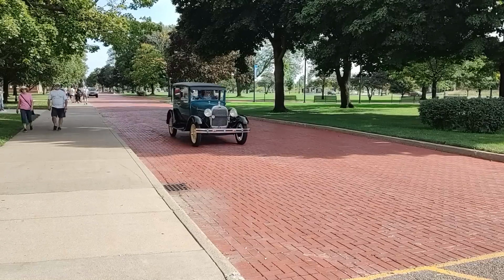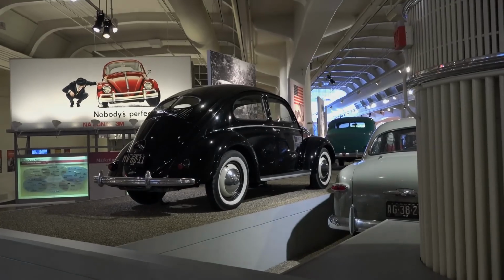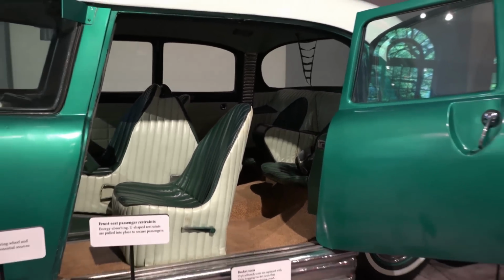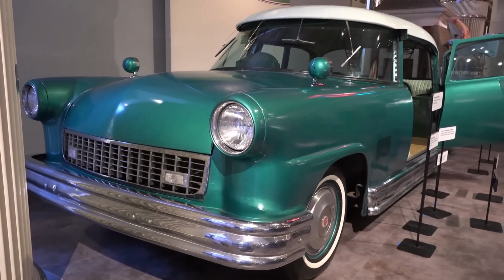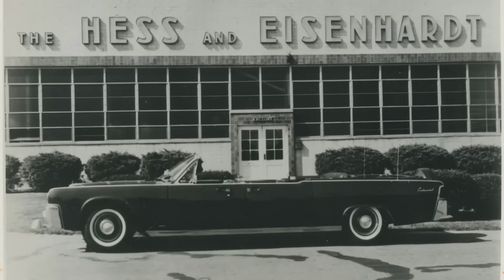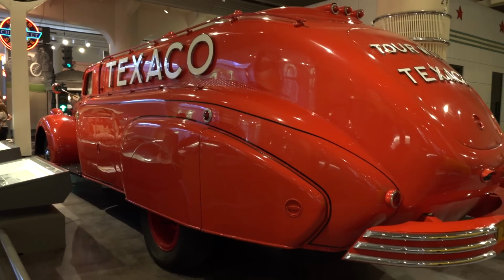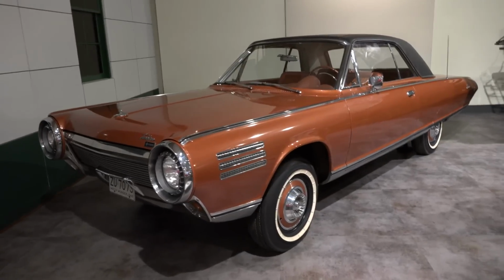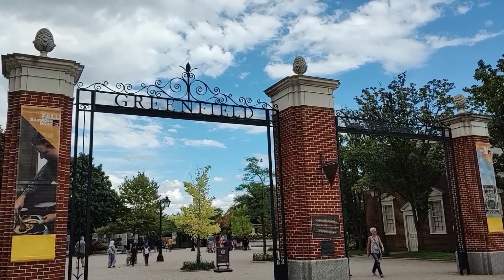The Henry Ford Museum and Greenfield Village Visit!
In this video I visit the Henry Ford Museum of American Innovation and adjacent Greenfield Village, where also the Old Car Festival was being held! We look at some significant classic cars from the American automotive industry and see what the 1930s were all about.

This video as part of series of outtakes of my trip to the United States. More videos like this to come!